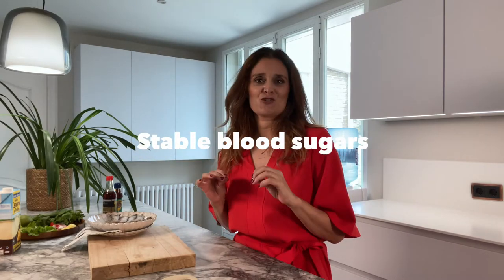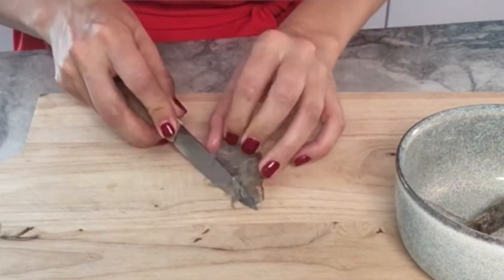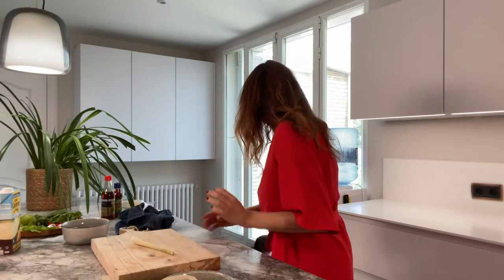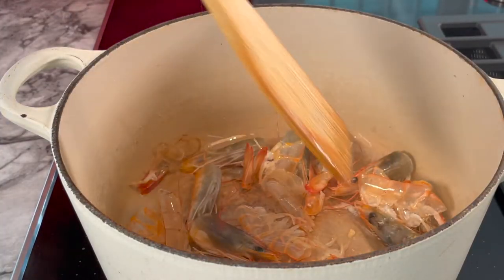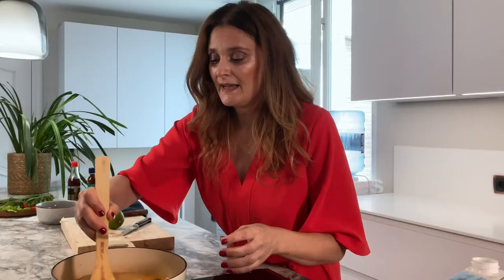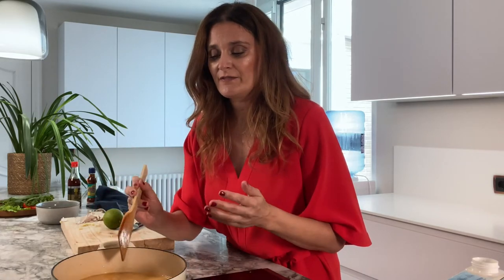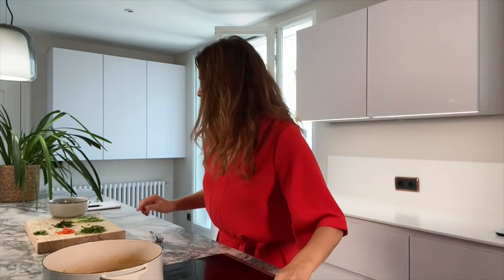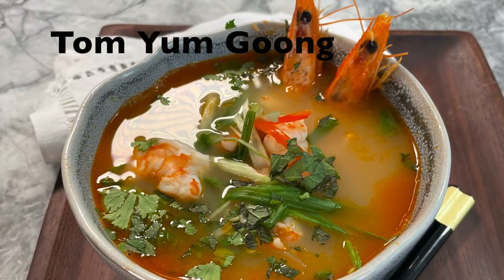Sophie's Authentic Thai Tom Yum Goong Soup Recipe: Best Gluten-Free Thai Recipe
World famous Tom Yum goong soup from Thailand is delicious and easy. How to cook the best Tom Yum Soup with wonderful flavours from Thai herbs and prawn tomalley? Look no further my friend! I also make Tom Yum Goong with Mungo bean vermicelli, for a gluten free Thai soup.
👉 INGREDIENTS for 4 people:
- 16 uncooked large prawns
- Mungo bean vermicelli
- 2 tbsp coconut oil
- 1 tsp sesame oil
- 1 stick of lemongrass
- 2 big cloves of garlic
- 10cm piece of ginger
- 2/3 kafir lime leaves
- 1 tbsp fish sauce
- 1/4 tsp lime juice
- 2L chicken stock
- 1 tsp of red curry sauce (if you like it spicy, add one more teaspoon)
- Red chilli, green onion, coriander leaves and mint
👉 CARBOHYDRATE CONTENT:
- The Tom Yum Goong without the mungo bean vermicelli contains zero carbs
- If you use the mungo bean vermicelli,
 Carrefour packet of vermicelli contains 2 portions , each UNCOOKED portion is 50g and weighs 110g COOKED.
➡  One COOKED portion corresponds to 26g carbs

Ingrédients en Français:
- 16 grosses crevettes crues
- Vermicelles de haricot mungo
- 2 cuillères à soupe d'huile de noix de coco
- 1 petite cuillère d'huile de sésame
- 1 bâton de citronnelle
- 2 grosses gousses d'ail
- 10cm de gingembre
- 2 à 3 feuilles de citron kafir
- 1 cuillère à soupe de sauce de poisson
- 1/4 cuillère à café de jus de citron vert
- 2L de bouillon de volaille
- 1 cuillère à café de sauce au curry rouge (si vous aimez épicé, ajoutez une cuillère à café de plus)
- Piment rouge, oignon vert, feuilles de coriandre et menthe

Ingredients in Spanish:
- 16 langostinos grandes crudos
- Fideos de frijol mungo
- 2 cucharadas de aceite de coco
- 1 cucharadita de aceite de sesamo
- 1 rama de limoncillo
- 2 dientes de ajo grandes
- 10 cm de jengibre
- 2/3 hojas de lima kafir
- 1 cucharada de salsa de pescado
- 1/4 cucharadita de jugo de lima
- 2L de caldo de pollo
- 1 cucharadita de salsa de curry rojo (si te gusta picante, agrega una cucharadita más)
- Guindilla roja, cebolla verde, hojas de cilantro y menta